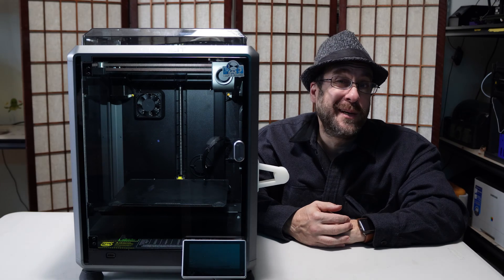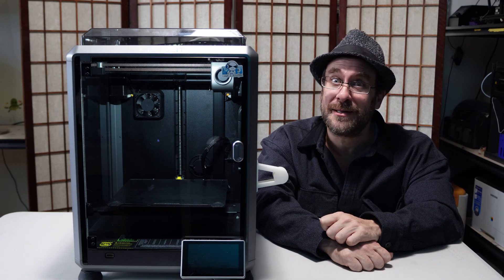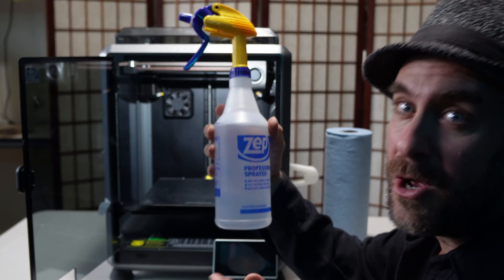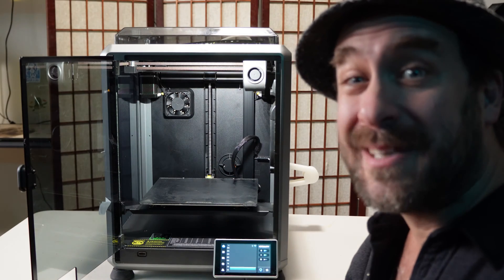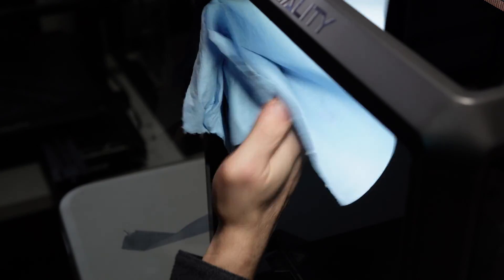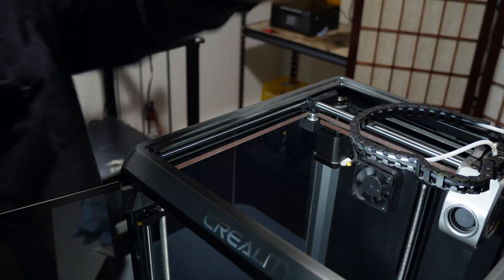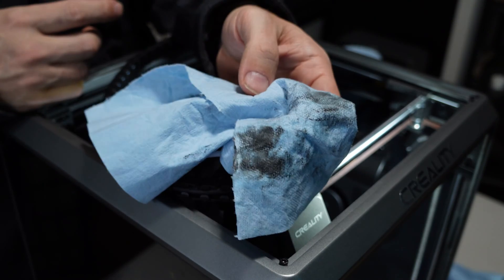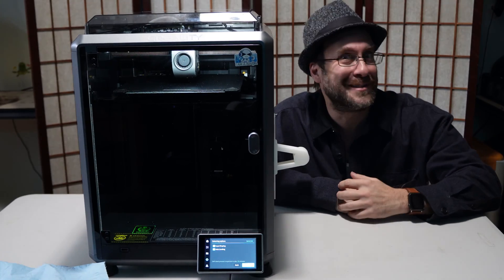Clean & Lube Creality K1 - K1C - K1 Max - X/Y Rails - Bonus: Bed Cleaning - 3D Printer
How to Clean and Lube/grease/lubricate the Creality K1 - K1C - K1 Max - X/Y Rails. With Bonus Tips: Bed Cleaning

Zep Spray Bottle
12 Pack 99% IPA
Scotts Blue Shop Towel

My 3D Printing Udemy Course:
3DRUNDOWN.COM
CURARUNDOWN.COM
BAMBURUNDOWN.COM